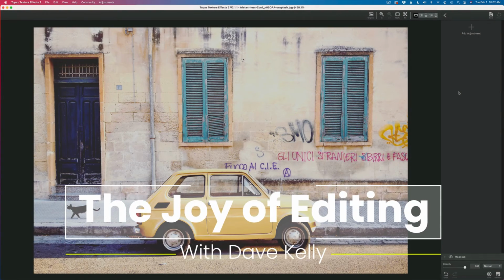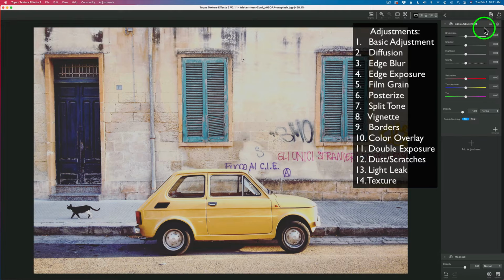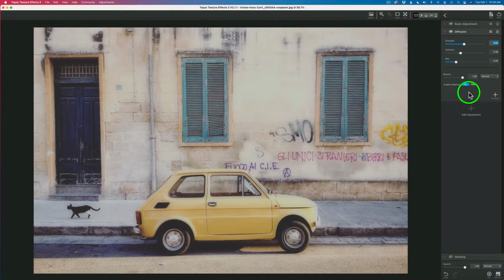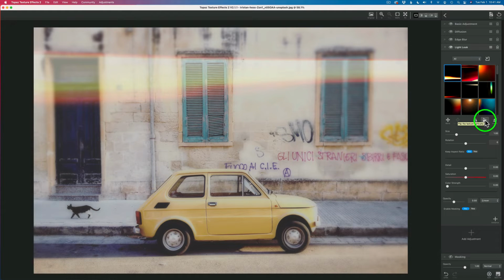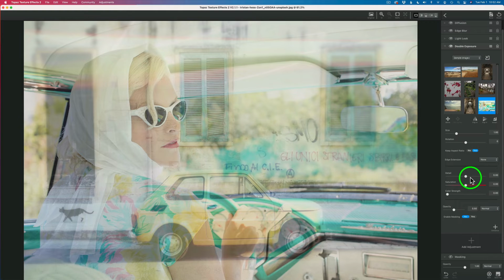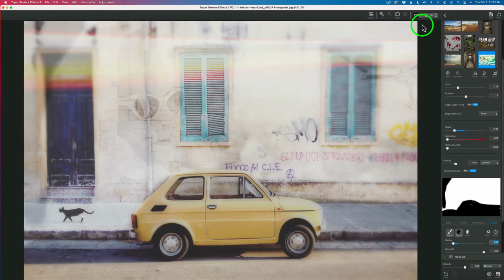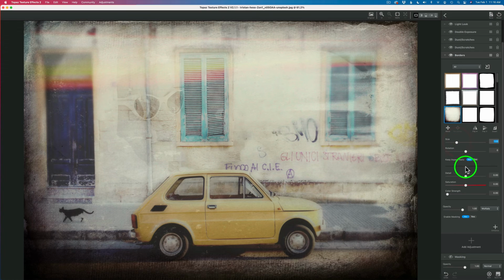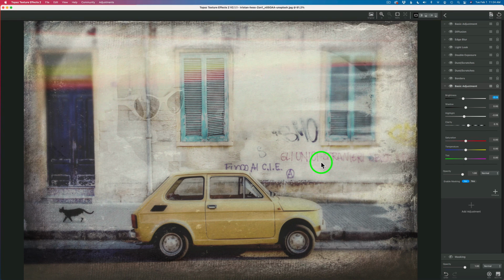TOPAZ TEXTURE EFFECTS 2: A Blast From The PAST (With Practice Images)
In today's tutorial I am looking at an older piece of TOPAZ Software. I will be using TOPAZ TEXTURE EFFECTS 2. If you love adding texture and creative Blur to your images you will love TEXTURE EFFECTS 2. This is a great piece of software and it can still be used today on most computers. If you owned TOPAZ TEXTURE EFFECTS 2 and it is no longer installed on your computer I am providing a link in this description where you can download Legacy TOPAZ Software and if you lost your License Key I am providing a Link where you can retrieve your License Key...

(You will need to Login to your Topaz User Account with your user name and password)